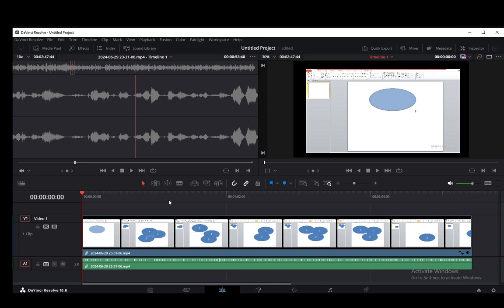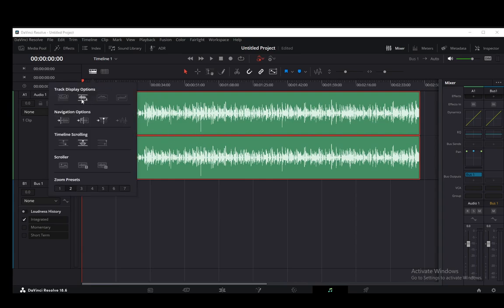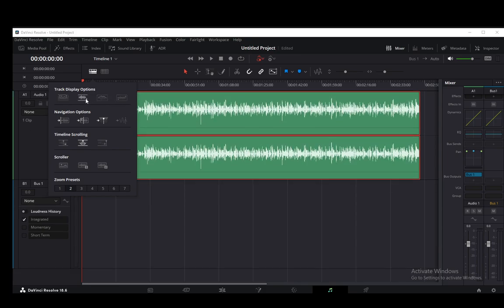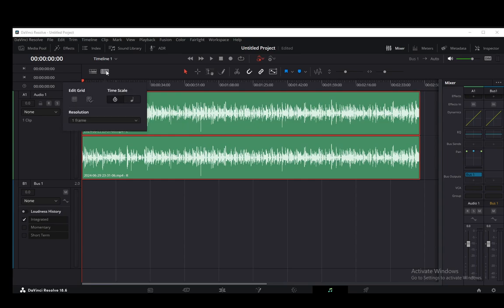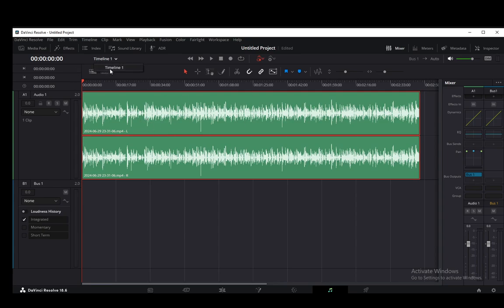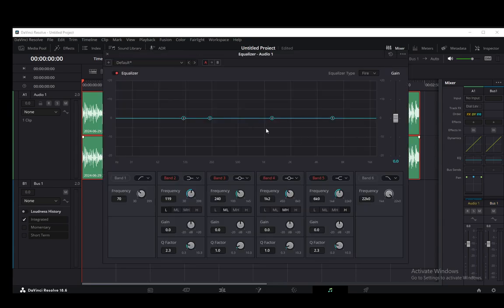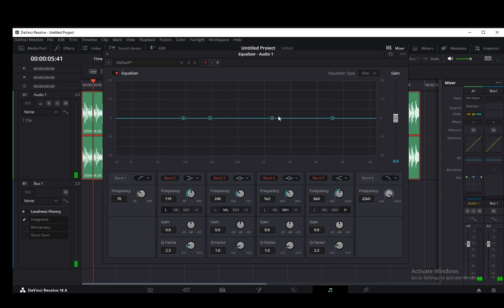How To Improve Audio Quality In Davinci Resolve Tutorial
Today we talk about improve audio quality in davinci resolve,davinci resolve tutorial,davinci resolve audio editing,davinci resolve audio